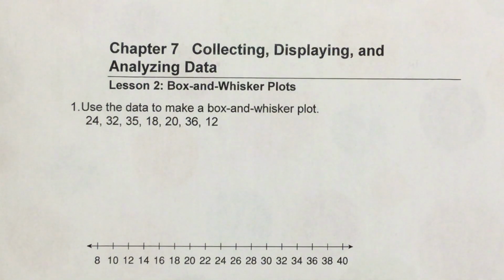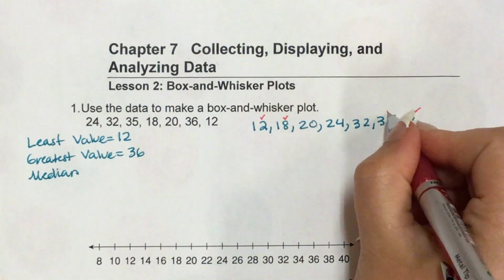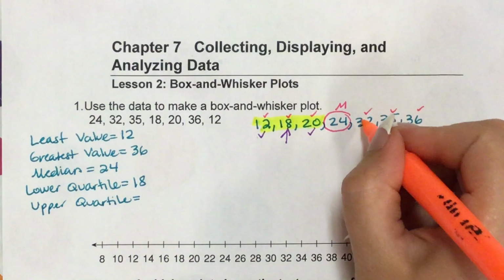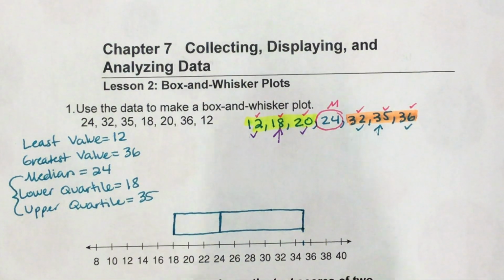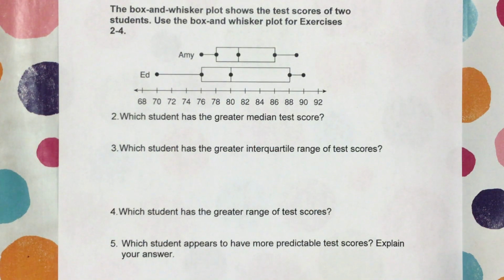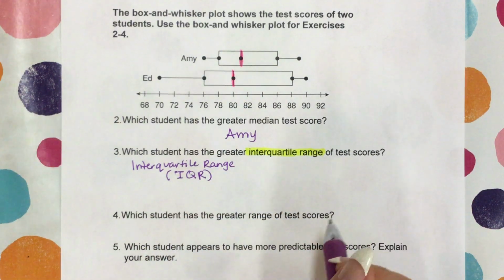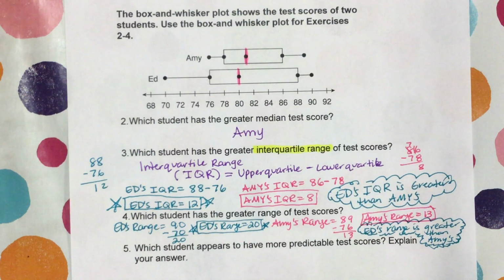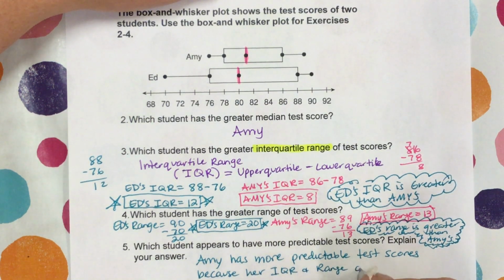7.2 Box and Whisker Plots Guided Practice